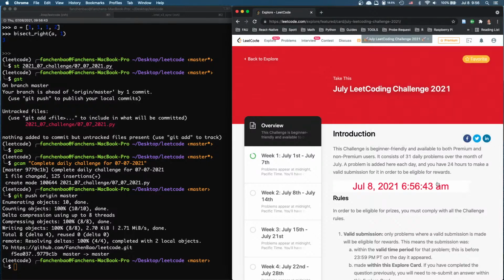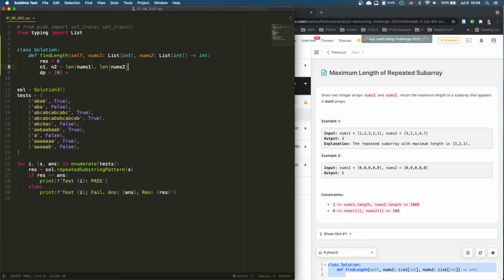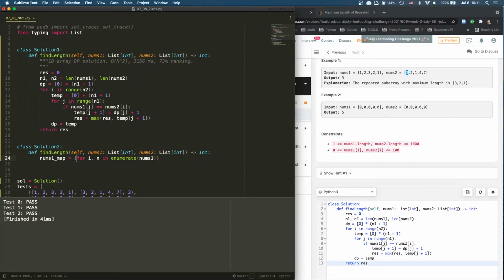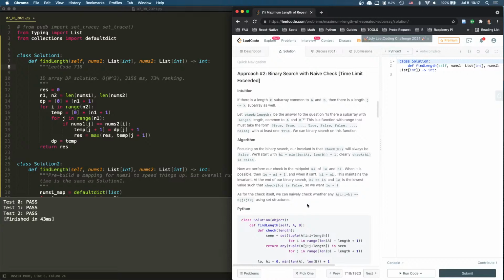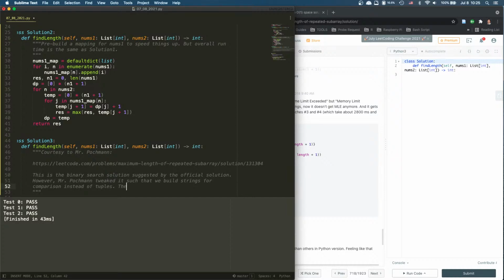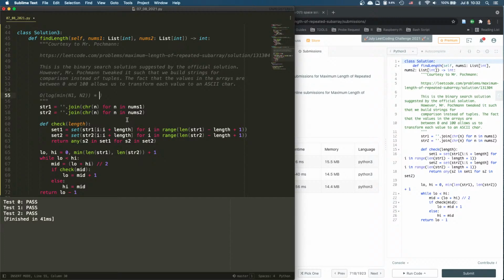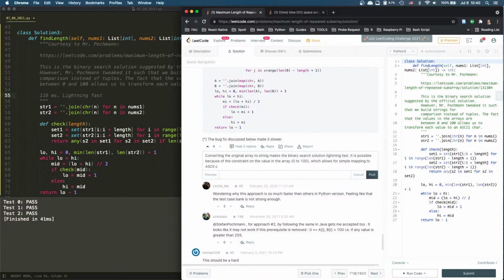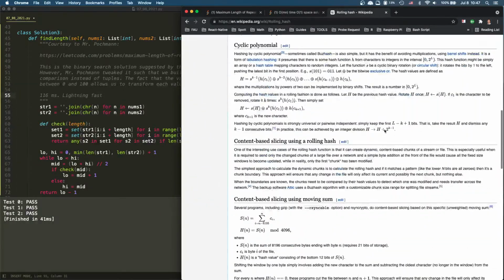2021-07-08 LeetCode 718